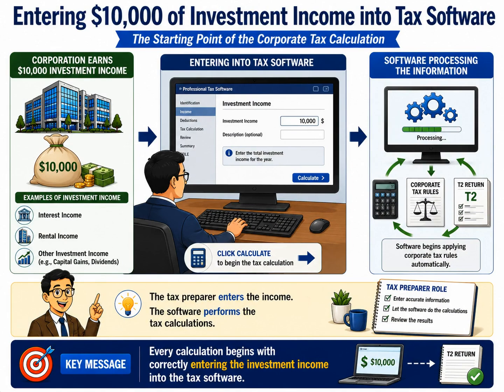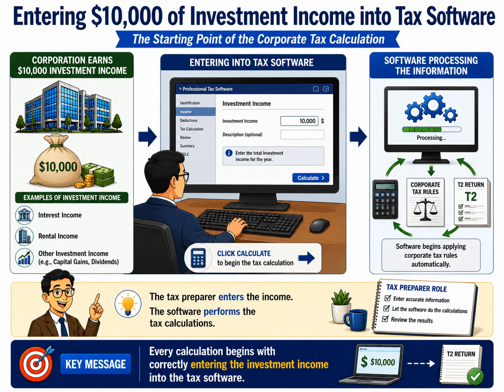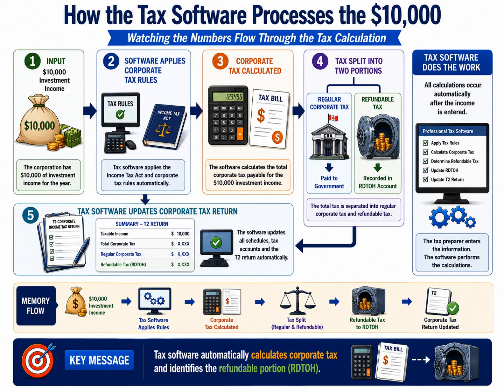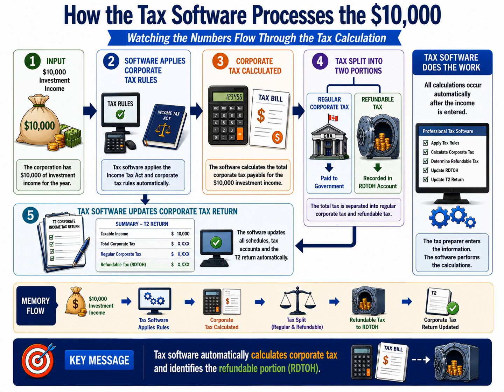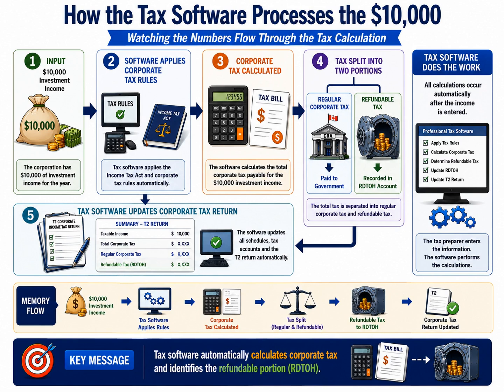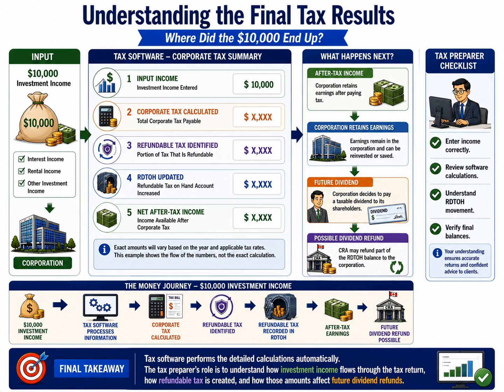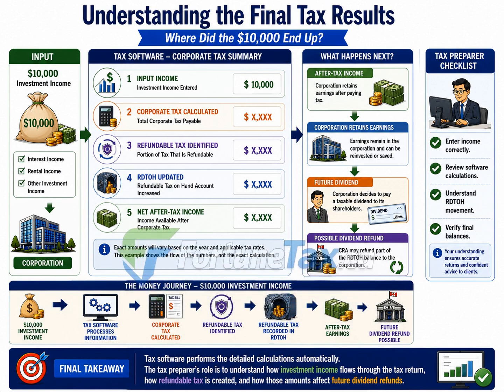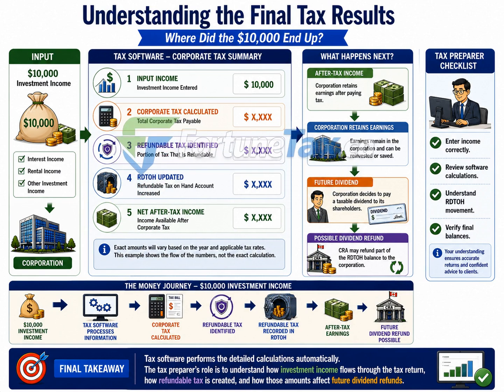12 - How to Report $10,000 Corporate Investment Income Using Canadian Tax Software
Gain practical experience in Canadian corporate tax preparation by learning how to enter and process investment income in professional tax software. This video walks you through a real-world example of reporting $10,000 of investment income inside a corporation, showing you how modern tax software handles complex calculations automatically.

Perfect for tax preparers and accountants, this tutorial explains the workflow from accurate data entry to interpreting corporate tax results, including understanding the breakdown of taxes and the impact on Refundable Dividend Tax on Hand (RDTOH) accounts. Enhance your confidence with Canadian T2 returns by understanding the logic behind each number the software provides.

Topics Covered:
1 - Entering investment income in Canadian corporate tax software
2 - Automatic calculation of corporate taxes on investment income
3 - Separation of regular tax and refundable tax (RDTOH)
4 - Impact on corporate tax return schedules and accounts
5 - Key steps and tax flow for investment income in a corporation
6 - Reviewing and explaining the software's tax calculation output